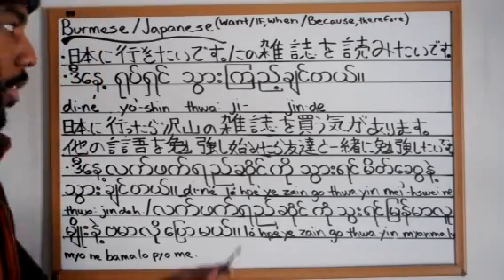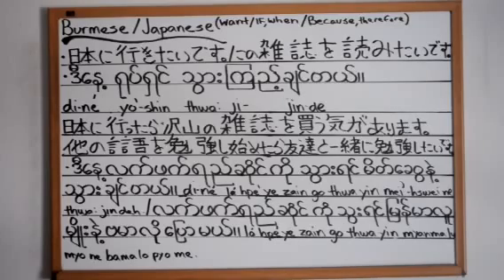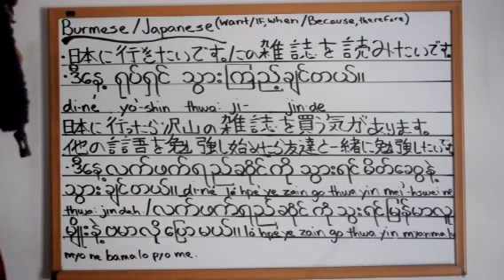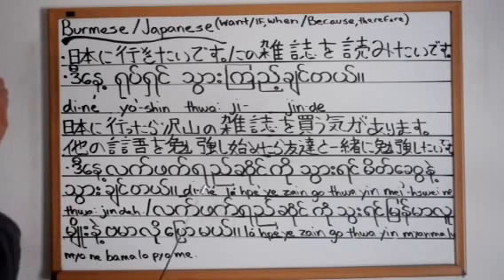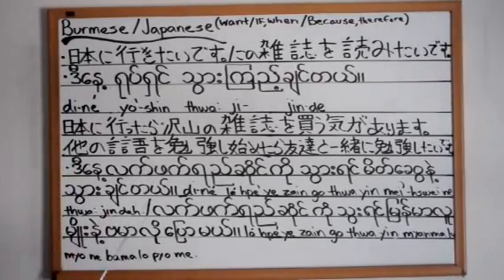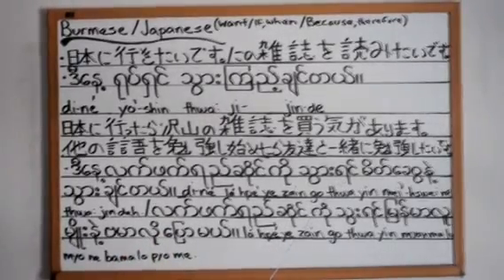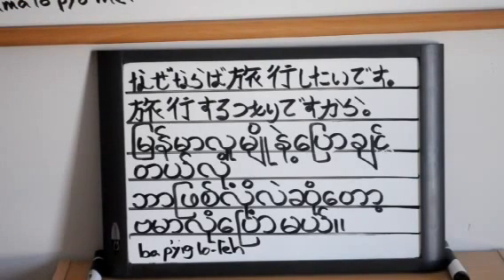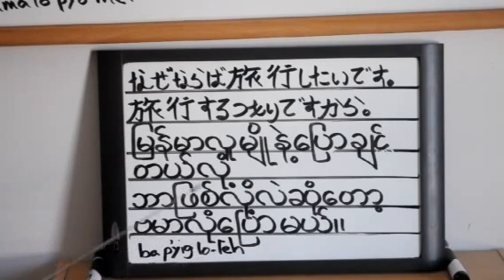Burmese and Japanese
Burmese and Japanese/ SOV Languages